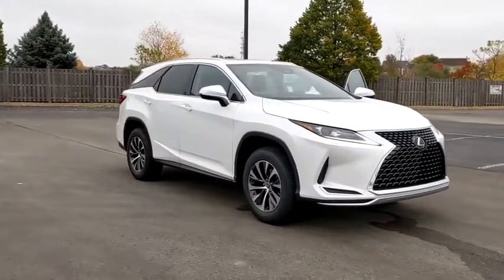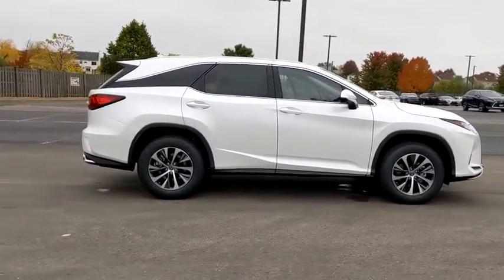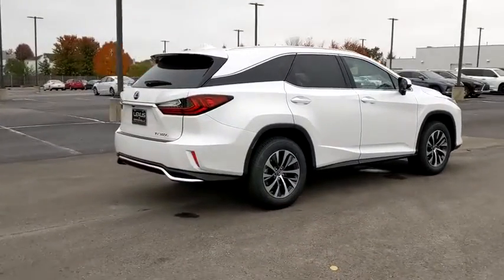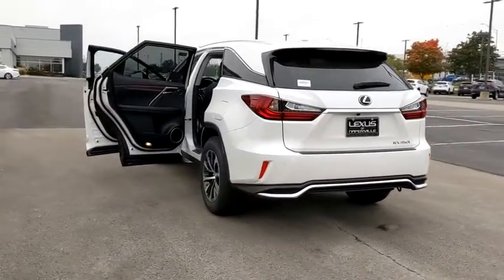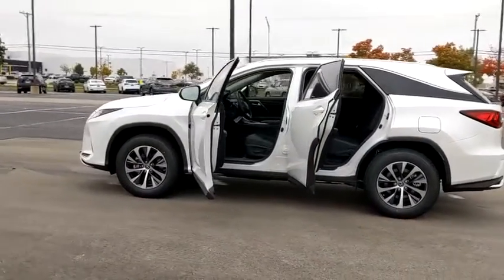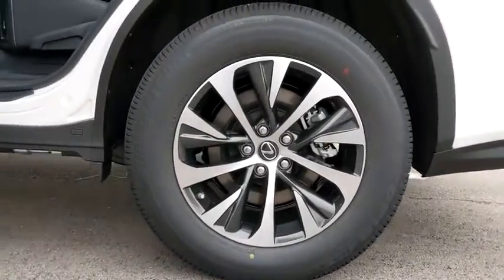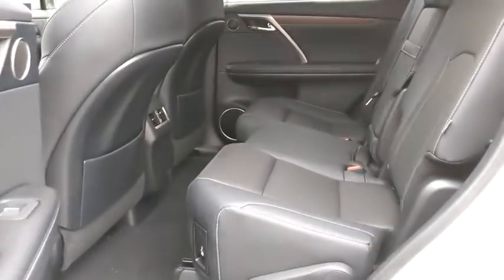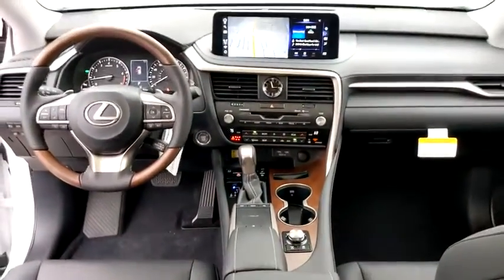2021 Lexus RX Naperville, Aurora, Joliet, Downers Grove, Bolingbrook, IL 210120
White Pearl New 2021 Lexus RX available in Naperville, Illinois at Lexus of Naperville. Servicing the Aurora, Joliet, Downers Grove, Bolingbrook, IL area.
2021 Lexus RX RX 350L - Stock#: 210120 - VIN#: JTJHZKFA8M2028088

2021 Lexus RX 350L White Pearl AWD AWD, Blk Nuluxe.4D Sport Utility